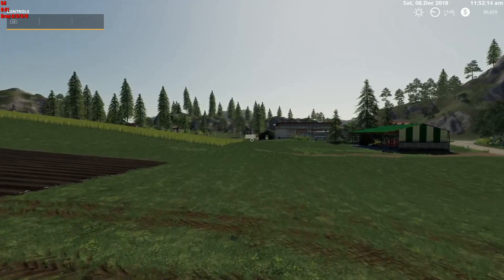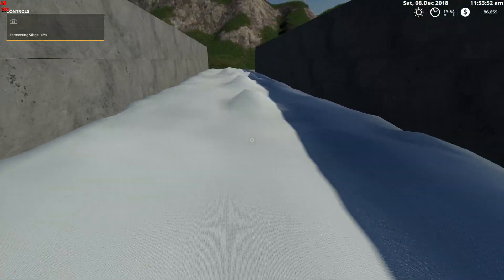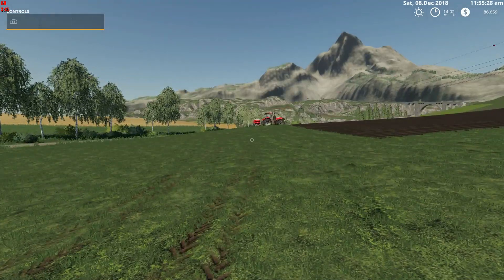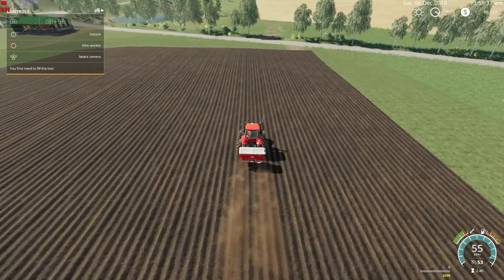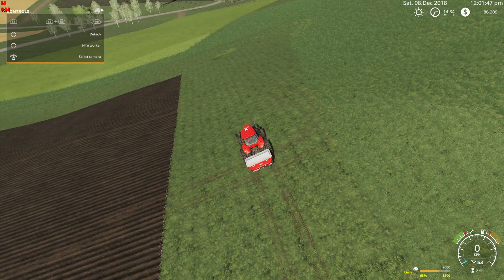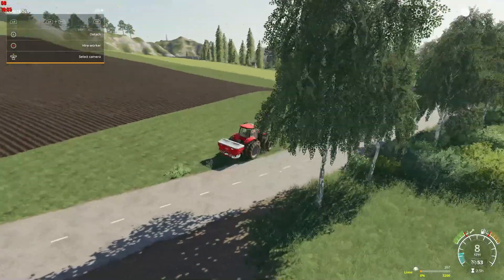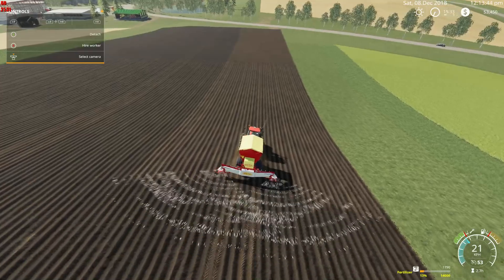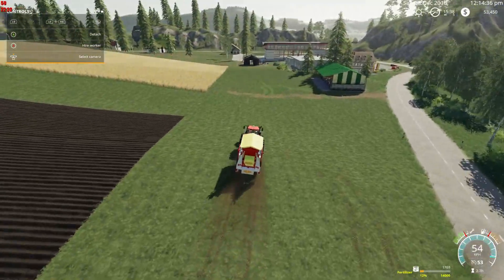Let's Play Farming Simulator 19 pt.19 first grain harvest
I harvest the wheat field as I wait for the silage on Farming Simulator 19

Luis G., Olley Dark.